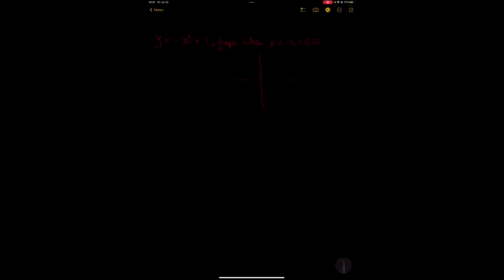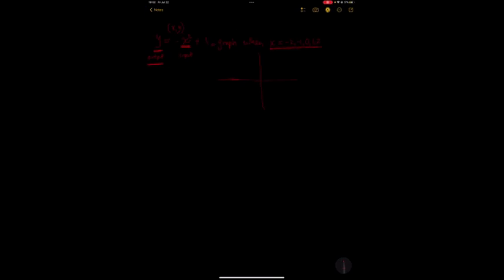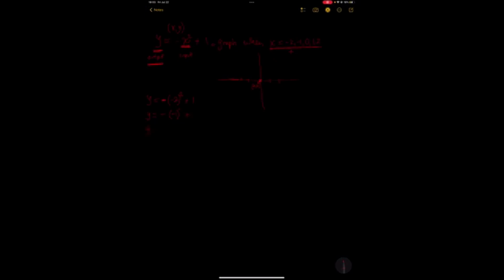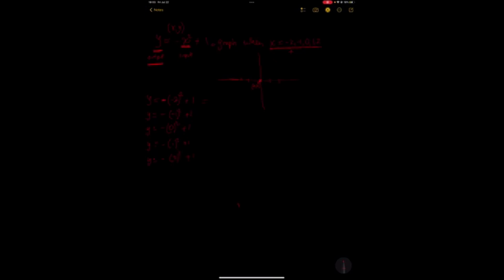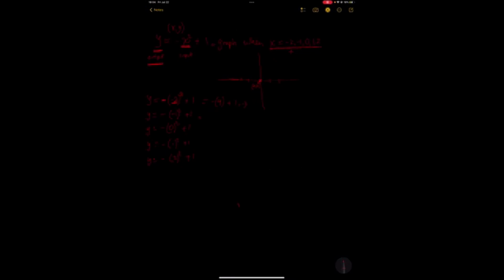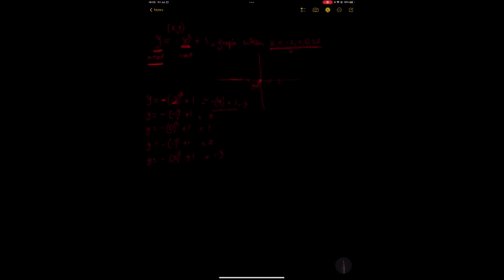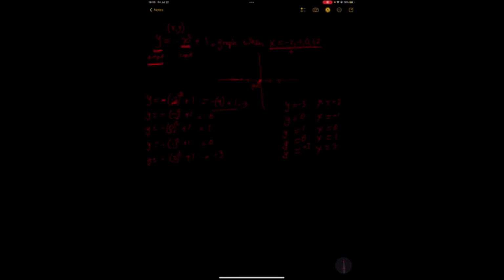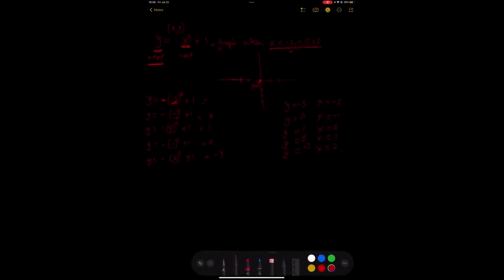INTERMERDIATE ALGEGRA : Linear Functions & Inequalities in Two Variables— Part 2